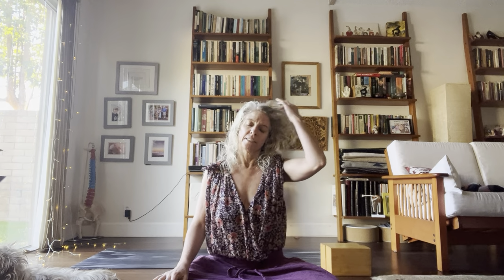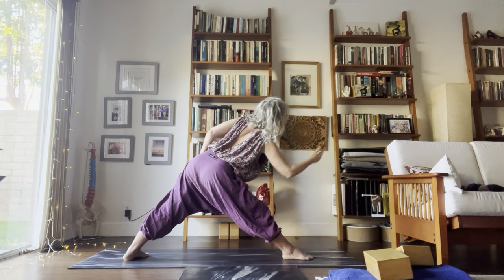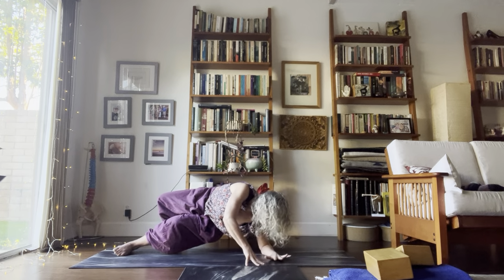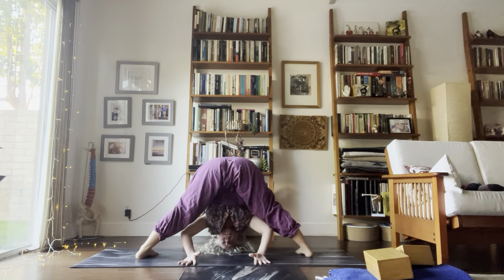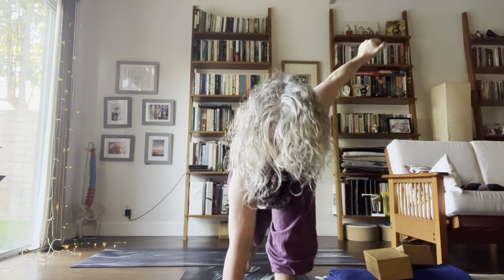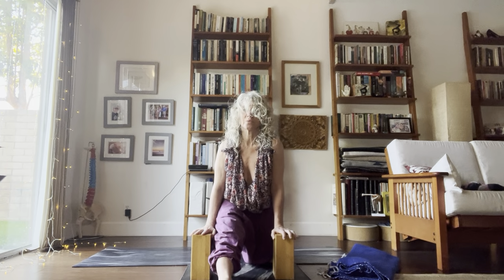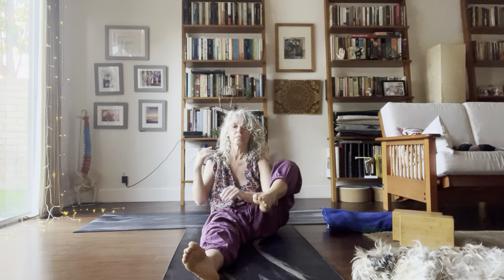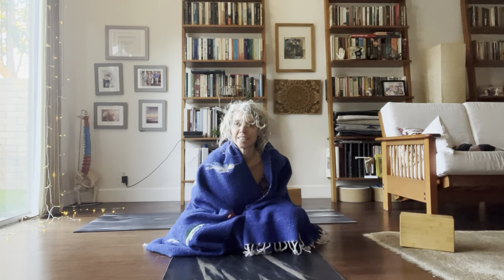Yoga Flow, L2+, Moves To Bird of Paradise, Marichyasana B, & Offers Ardha Padma Surya Yantrasana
Play slong with a mellow paced flow that moves to bird of paradise, Marichyasana B,

This practice offers loads of binds, twists, some inversions, arm balances, hanumanasana, and a clear breakdown of padmasana.

At points the camera angle is a bit off for some demos. My apologies; it looked on point while I was filming. Also, I misnomered parsvottanasana (pyramid pose) as purvottanasana several times. Despite those snafus, the practice felt good. I decided to use it as today is my only chance to film this week.

Hope you enjoy playing along ❤️🕉.